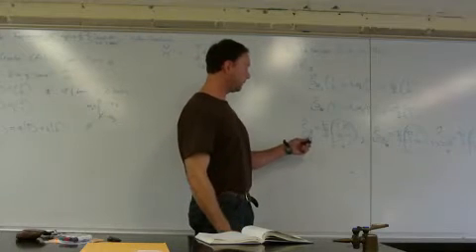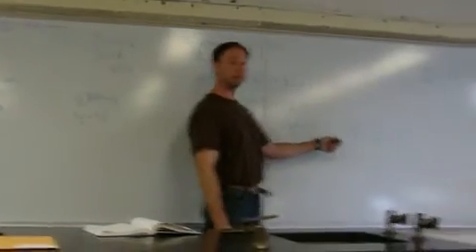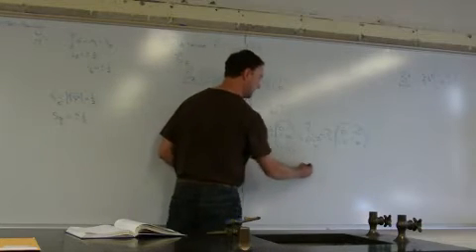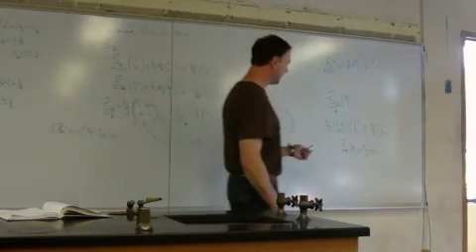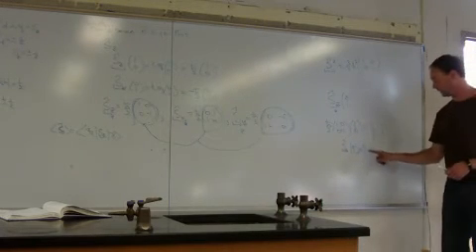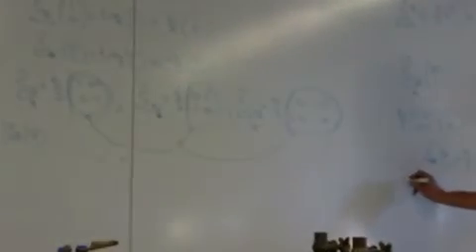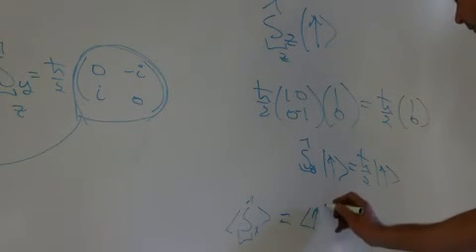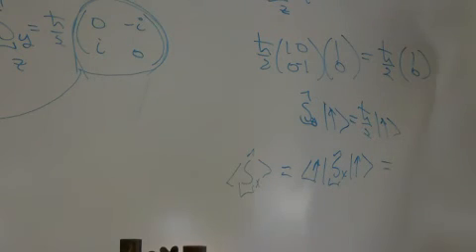Quantum Mechanics Lecture 19 Part 6